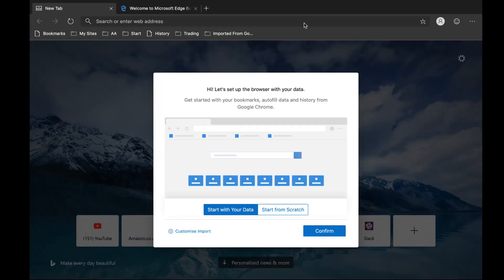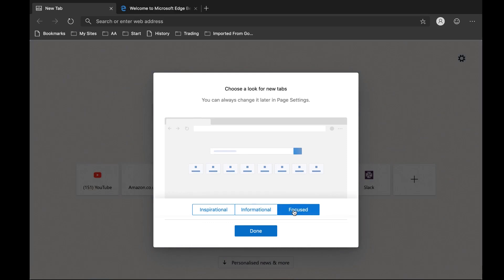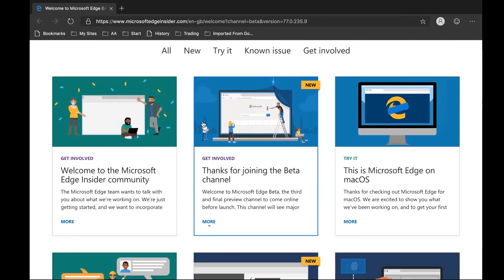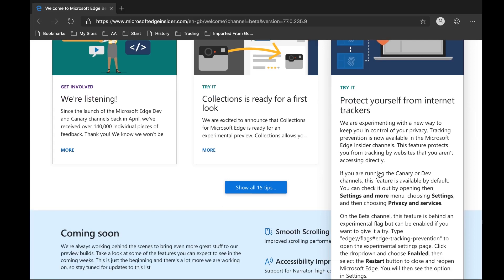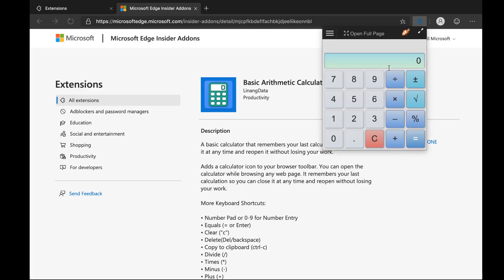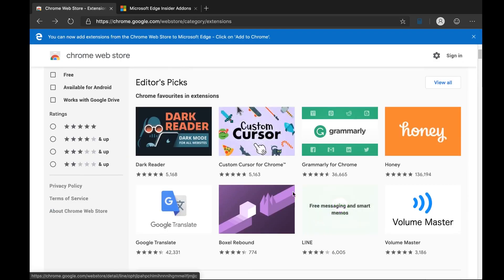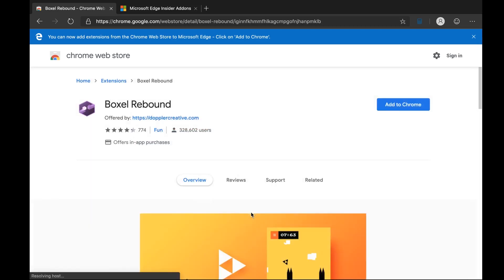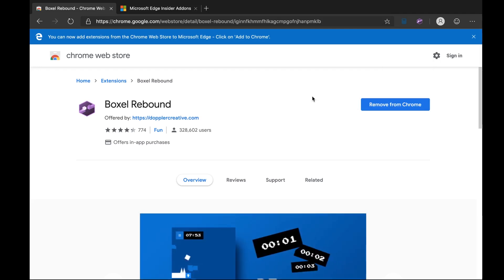Microsoft Edge Web Browser on a Mac (also on Windows)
Microsoft's Chromium based Edge web browser has been in development for months. Now there is an official "beta". While it is available for Windows 7, 8 and 10, it is also available for macOS. I thought I would try the new browser and rather than follow the crowd, I tried it on a Mac!